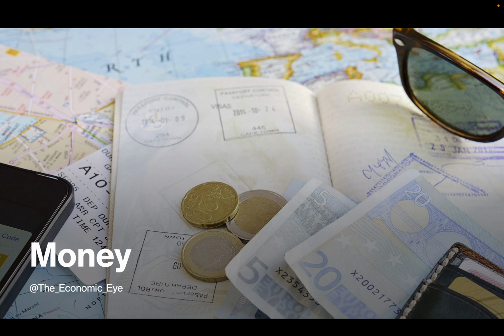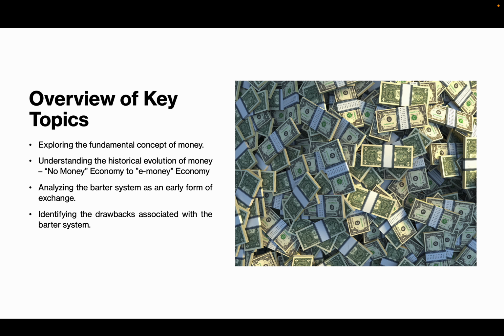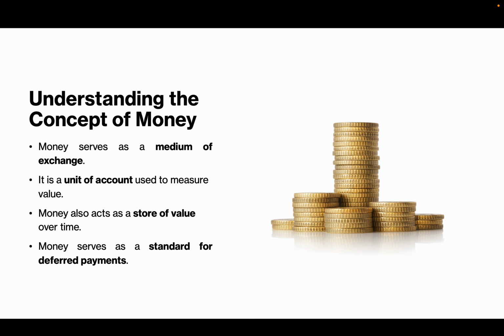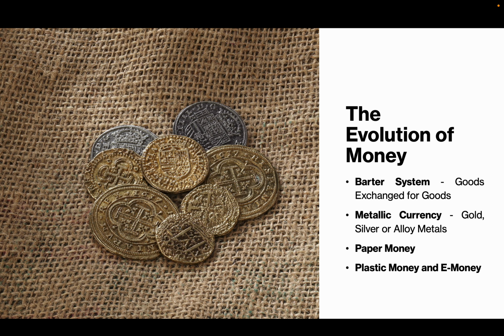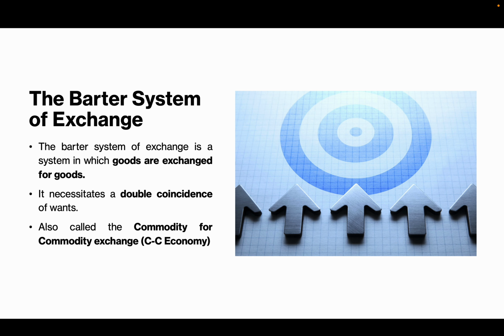What is Money? Evolution, Barter System & More | Class 12 Economics (Easy Explanation)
Welcome to our Class 12 Macroeconomics lesson on the Unit “Money”! In this video, we explore:

What is money, and why it's important

How money has evolved over time from the barter system to digital payments

What the barter system is, how it worked, and its limitations

The reasons why money became essential as a medium of exchange

If you're studying for your Class 12 Economics exams, this easy-to-understand video will help you grasp the basics of money and its evolution.